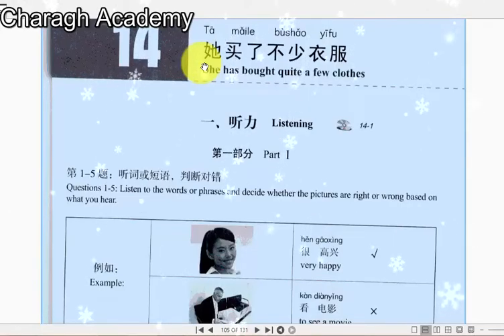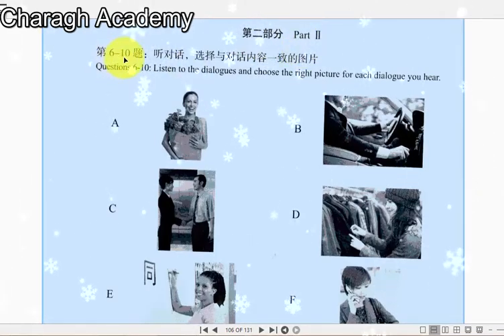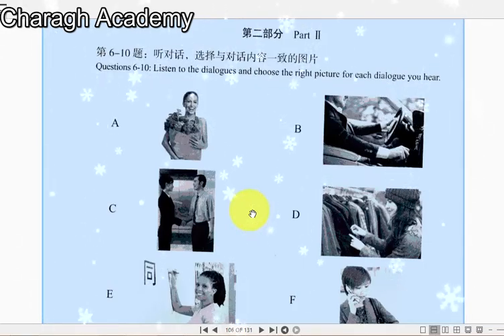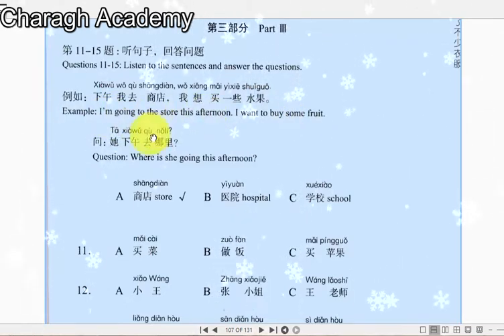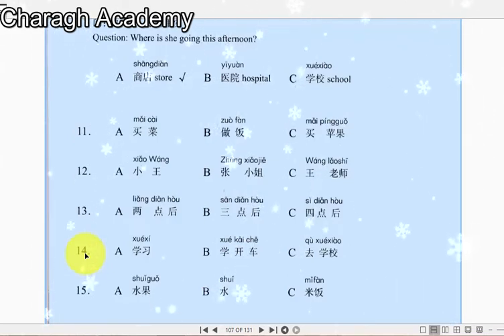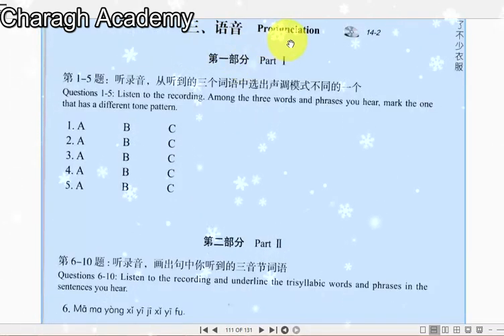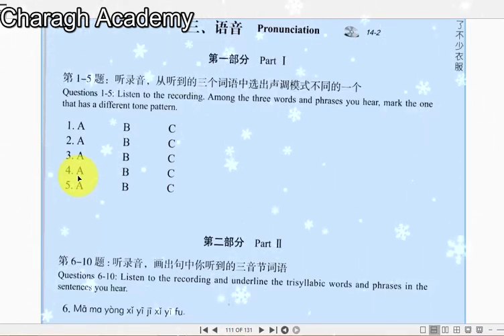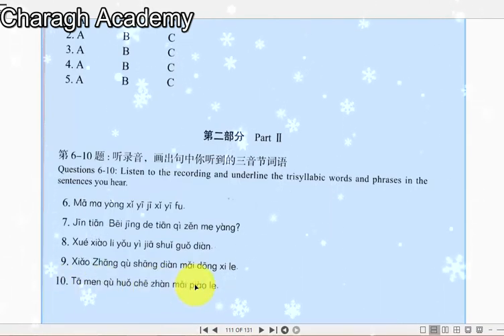HSK-1__Workbook-1__Lesson-14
HSK-1__Workbook-1__Lesson-14 @Answers
第14课  她买了不少衣服
- Answers -
一、听力
1.×    2.√    3.×    4.√    5.√    6.E    7.A    8.B    9.D    10.F    11.A    12.B   13.B    14.B    15.A
二、阅读
16.×    17.√    18.√    19.×    20.√    21.A    22.B    23.E    24.D    25.C
26.B    27.E    28.F    29.C    30.A
三、语音
1.A    2.A    3.B    4.C    5.A    6.xǐyījī    7.zěnmeyàng    8.shuǐguǒ diàn
9.mǎi dōngxi    10.huǒchēzhàn
四、汉字
1.A  C  E  F    2.B  D  G  H